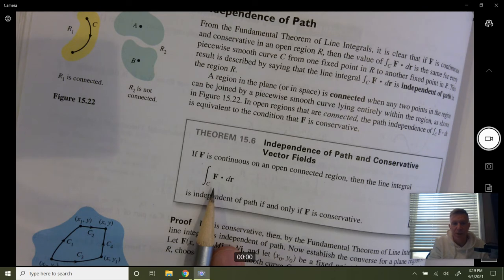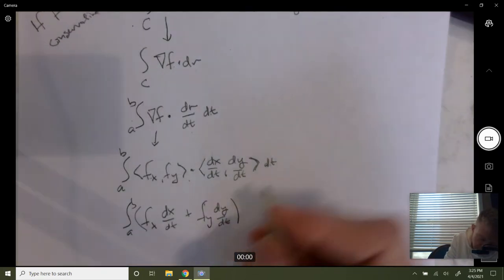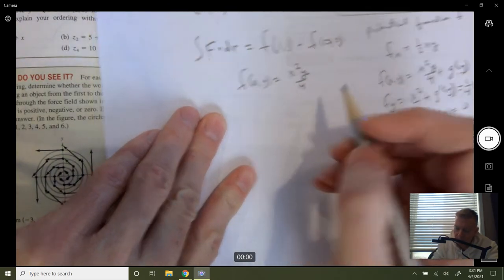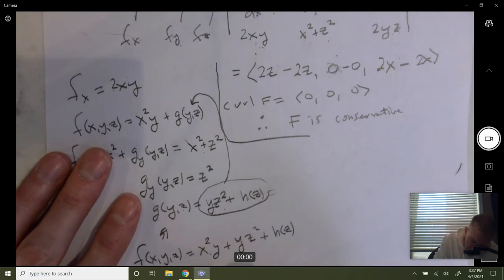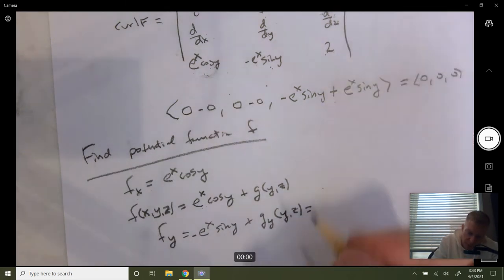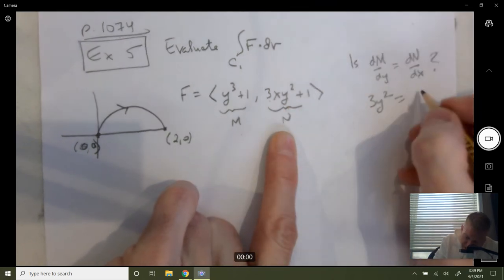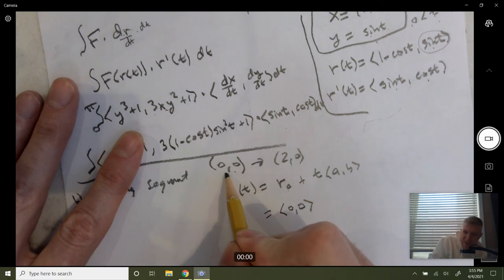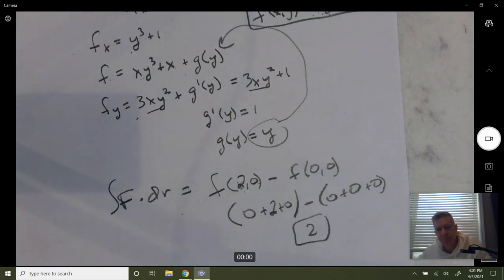MV: 15-3 Conservative Vector Fields and Independence of Path